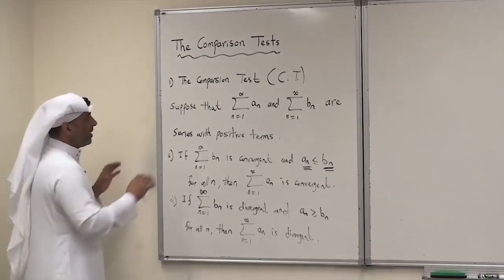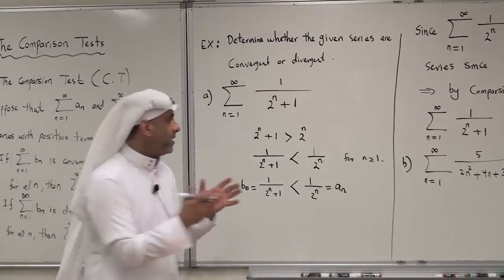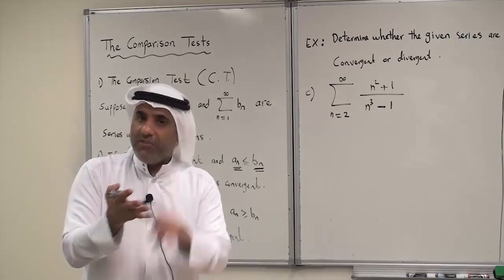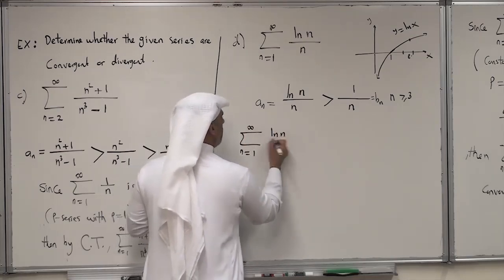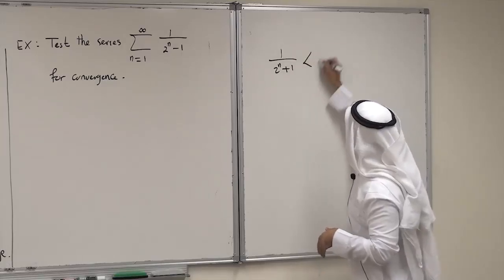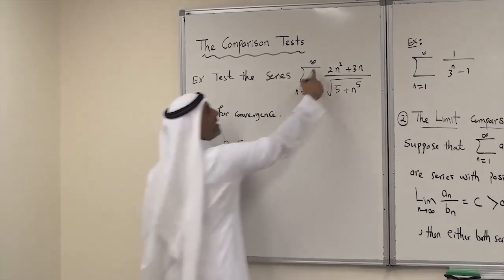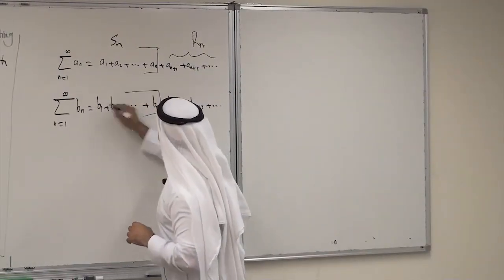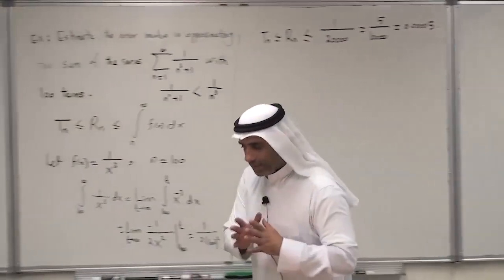Section 11.4 | Math 102 - KFUPM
The Comparison Tests | Math 102 (Calculus II) - KFUPM - Online Course

Part-1 00:00:05
(The Comparison Tests)
Part-2 00:22:19
(The Limit Comparison Tests)
Part-3 00:36:13
(Estimating Sums)

بالتوفيق..